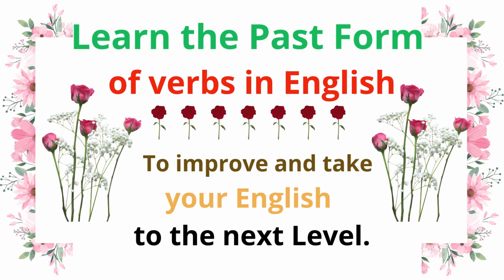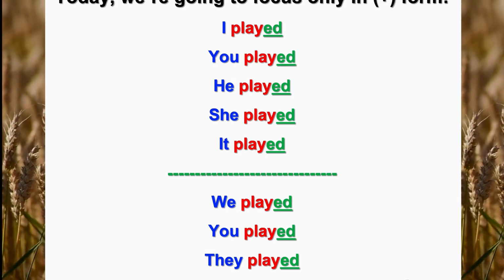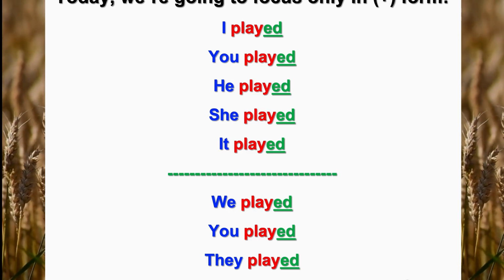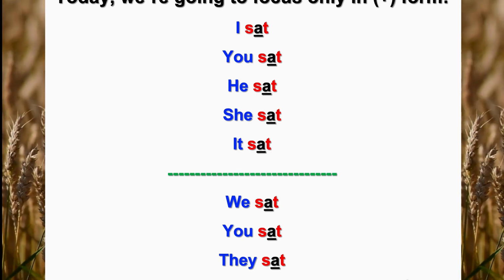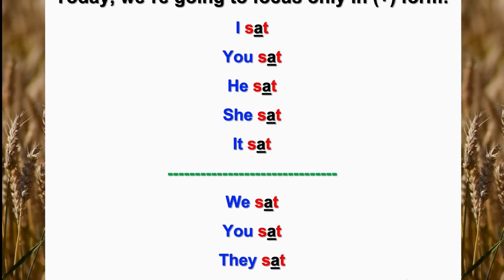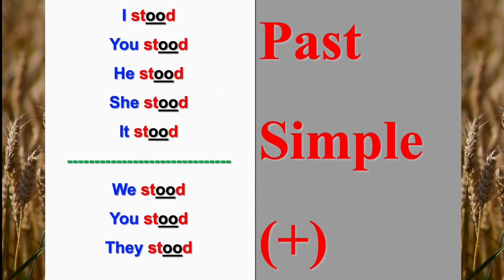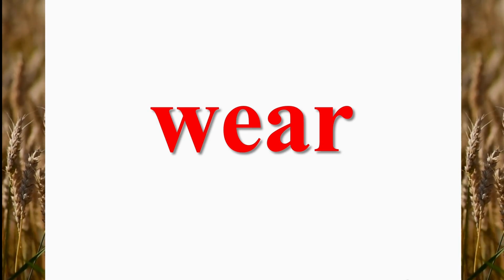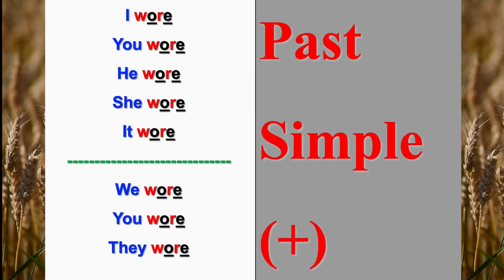Learn how to use the Past Simple ( Part 5 )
Welcome to your & our youtube English Channel:
Content of today´s video:

Curious how to talk about things that happened yesterday or even years ago? The past simple tense is here to help! It’s easy to learn and perfect for sharing all your stories—let’s dive in and make grammar simple and fun!

Cheers!

Hassane